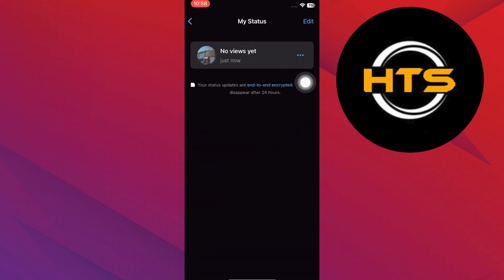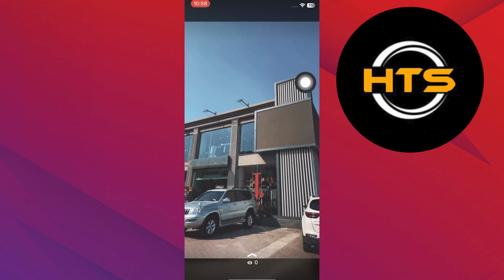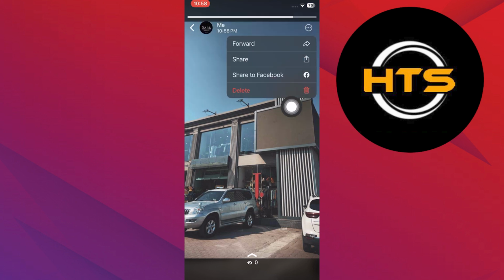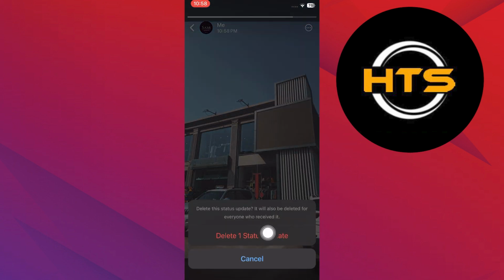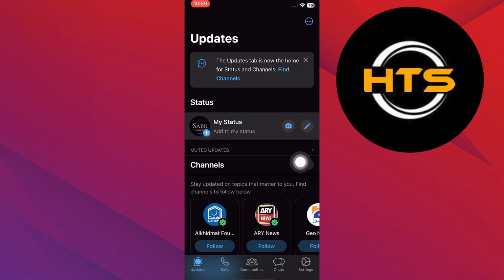How To Remove Whatsapp Status iPhone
Hey everyone! Welcome to this how to delete whatsapp status in iOS video tutorial.

If you want to know how to delete status on whatsapp new update, how to delete status on whatsapp permanently and how to permanently delete whatsapp status, this video is for you.

In this video, we will show you how to delete whatsapp status iOS and how to delete whatsapp status in iPhone.

The steps on how to delete your whatsapp status on iPhone and how to delete status on whatsapp iPhone is easy.

After watching this video, you will find out how to delete status on whatsapp iPhone new update and how do you remove status on whatsapp.